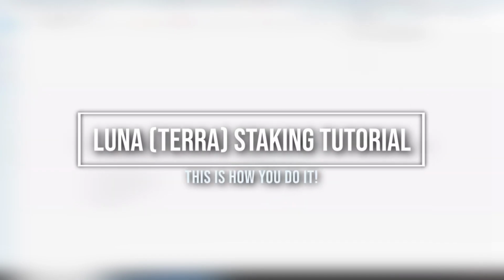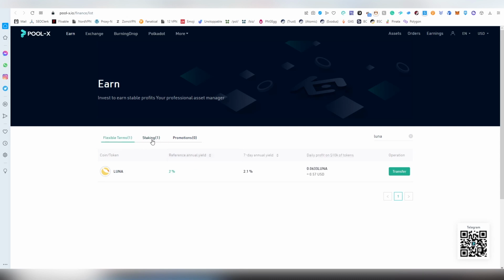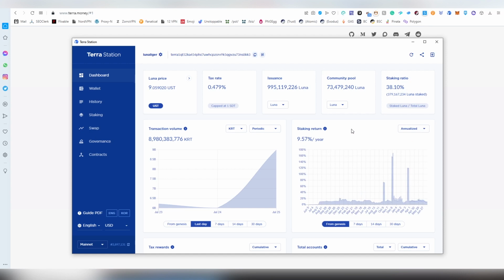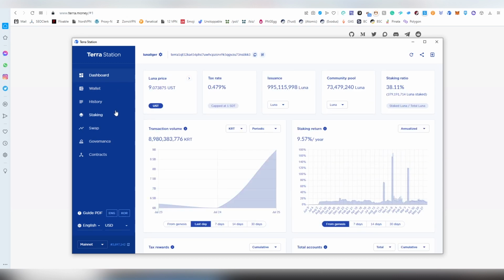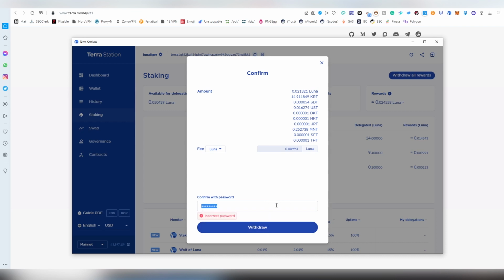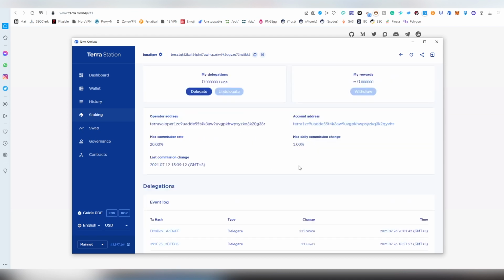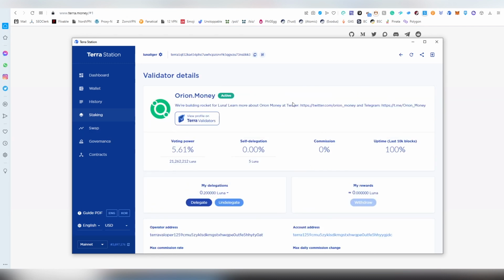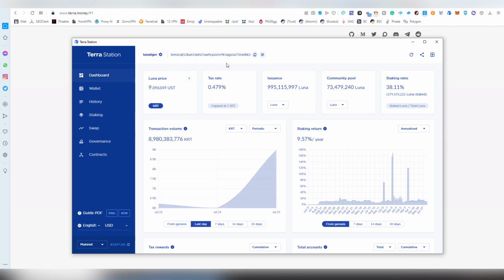Luna (Terra) Staking Guide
Hey, today I'm going to be telling you how to Stake your Luna (Terra) Coins using Terra Station wallet also by alternative options you can do that in Pool-X and Gate Exchange as well, links are below. There is no minimum requirement to stake LUNA and undelegation period is 21 days as of right now.

Top of the Luna tokens you will be getting, you are also getting a portion of the stablecoins and ongoing airdrops via Mirror Finance, Anchor Protocol & ORION as of right now.